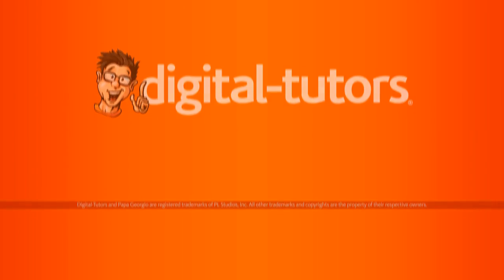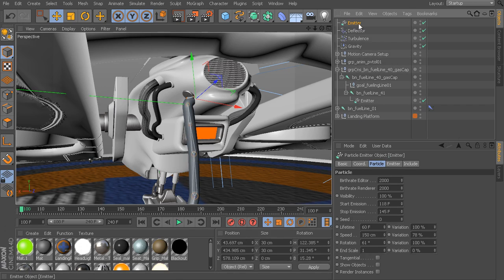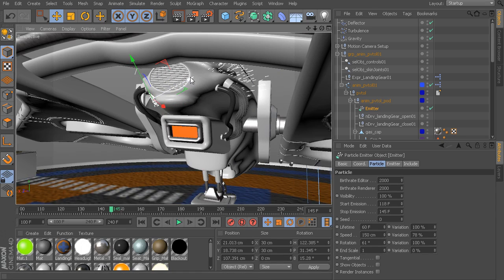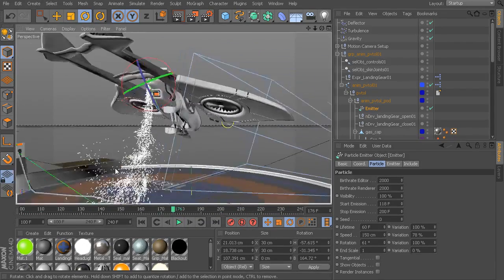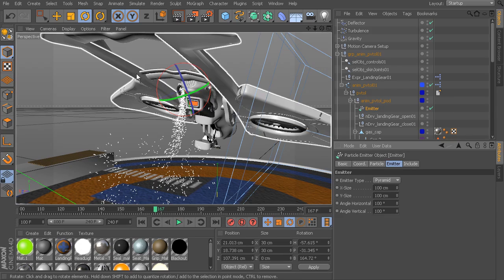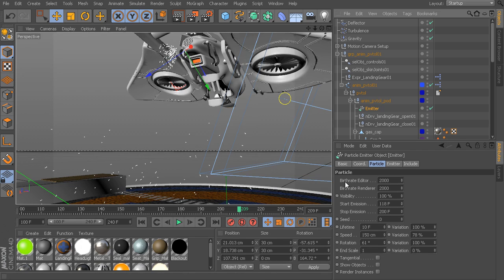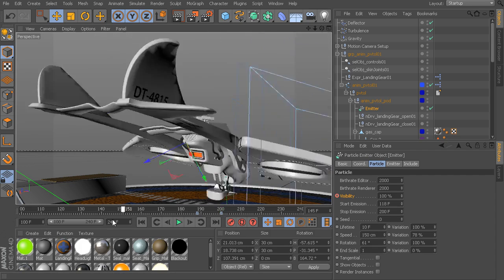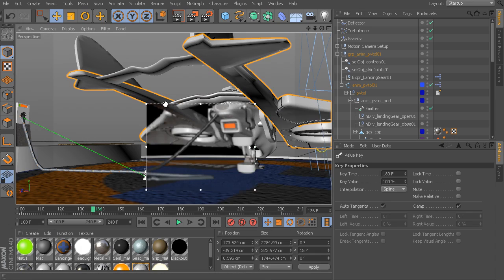CINEMA 4D Tutorials Introduction to CINEMA 4D R14 Tutorial 86